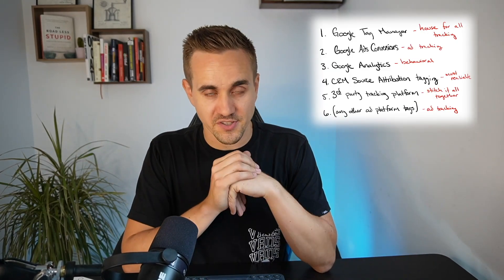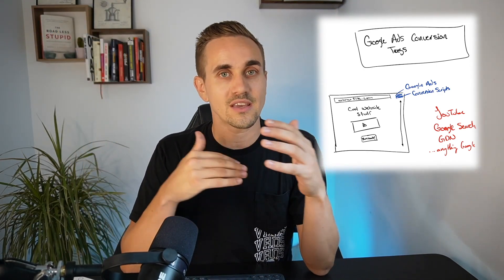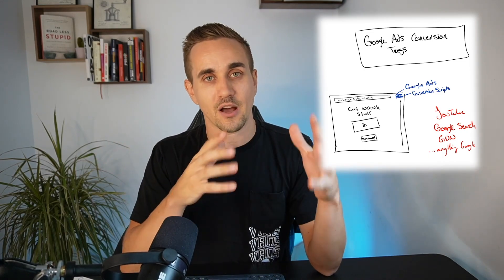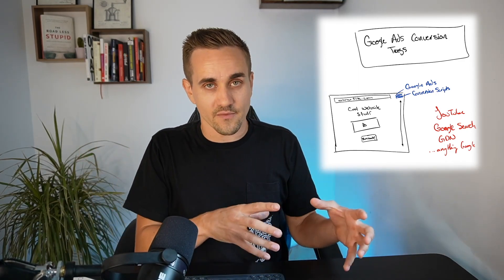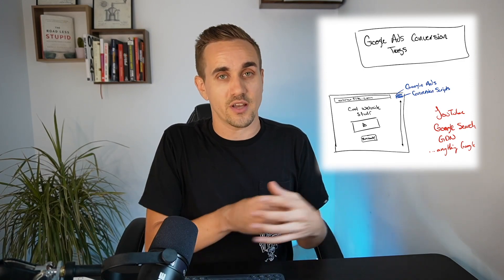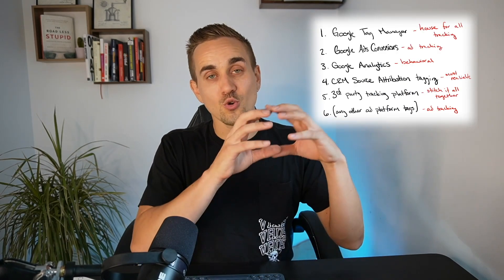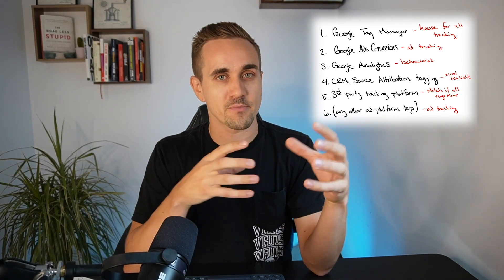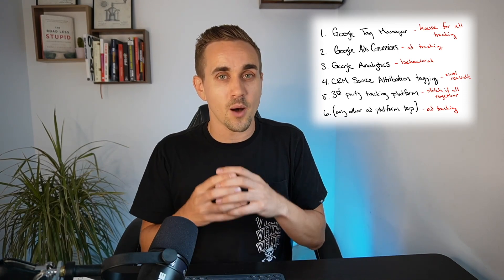YouTube Ads Tracking: Tech You Need To Track Every Conversion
In this video I give you the full tech stack you need for YouTube and Google Ad conversion tracking. This is how agencies like mine set up and track everything down to the penny so you always know how much money you're making from your paid advertising efforts.

By the end of this video you will know exactly what you need to set up to track every single penny you invest into Google ads and YouTube ads.

TIMESTAMPS
0:00 - YouTube Ad Conversion Tracking: How Agencies Set Up & Track Everything
1:23 - Google Tag Manager
3:16 - Google Ads Conversion Tracking
5:23 - Google Analytics
9:25 - CRM Source Attribution Tracking
11:36 - 3rd Party Tracking Platform
14:52 - Any Other Ad Platform Tags
16:02 - Wrap Up

I'm a marketer who I got started working online in 2012 when I was helping a business figure out how to attract new customers with their website. I discovered paid advertising platforms like Google and Facebook Ads and the doors were unlocked. Since then I've worked with dozens of companies helping them generate hundreds of thousands of leads and millions of dollars in sales with online marketing campaigns. I also make YouTube videos sometimes.